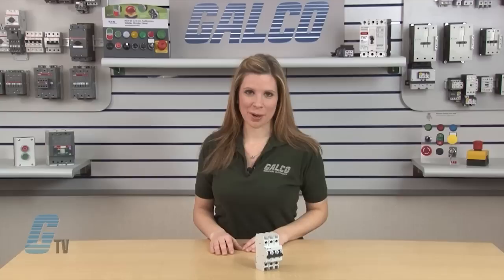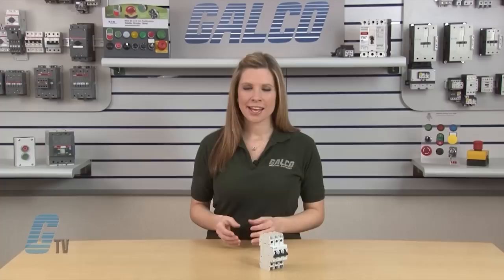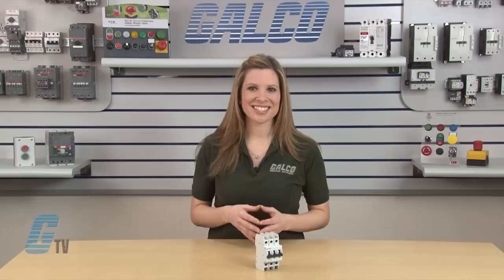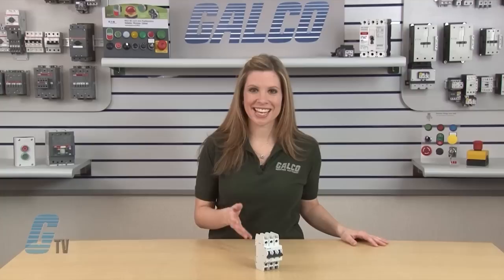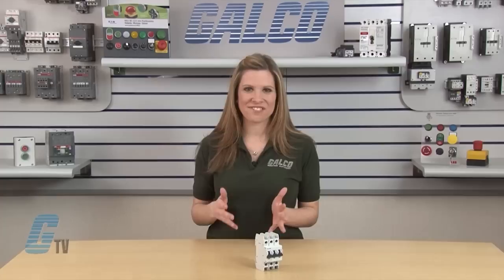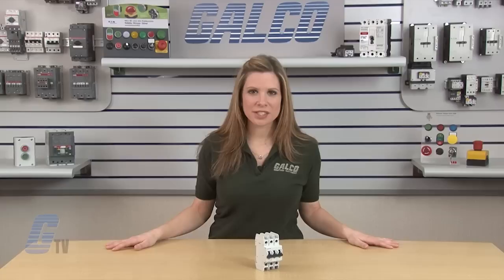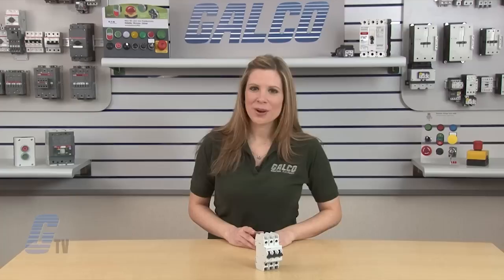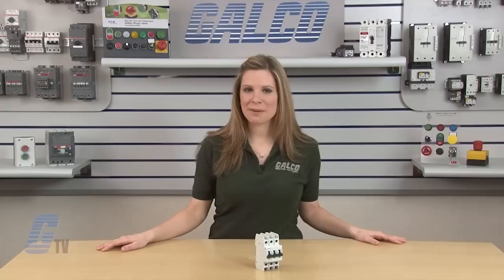Eaton Moeller FAZ Series Miniature Circuit Breakers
Eaton Moeller FAZ Series Miniature Circuit Breakers presented by Katie Rydzewski for Galco TV.

Eaton Moeller's FAZ Circuit breakers are available in one, two and three pole configurations and up to 20 different current rating ranging from 0.5A to 63A. Six different trip characteristics including B, C, D, K, S and Z curves give you the ability to configure the exact protection scheme you require. Devices can be used in applications up to 480V AC with short circuit ratings of 10kA. As with most products from Moeller, FAZ breaker terminals provide finger and back‑of‑hand protection to guard against accidental contact with live parts. All breakers mount on standard 35mm DIN‑rail. Bus connectors and feeder terminals facilitate mounting and wiring of multiple miniature circuit breaker arrays in control panel assemblies.

FAZ Series Features:
-    Current Limiting Device
-    Ring-Tongue Terminals Available
-    Worldwide Approvals
-    Very Broad Product Range